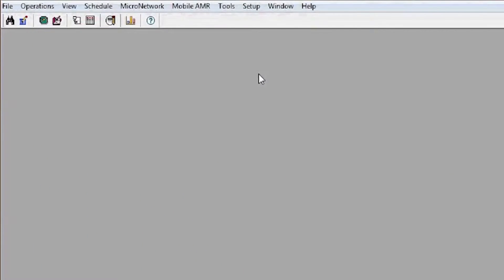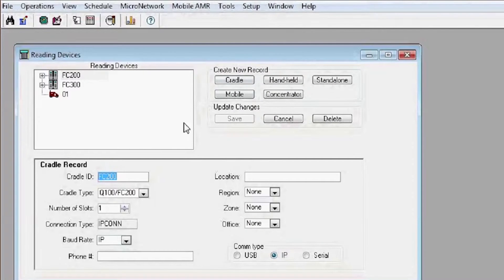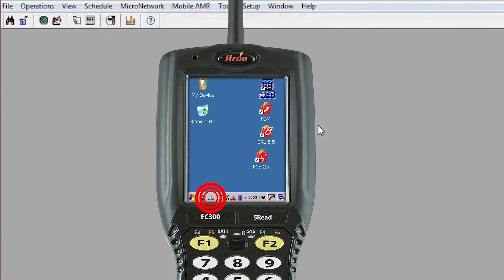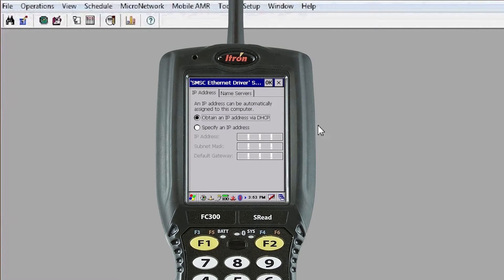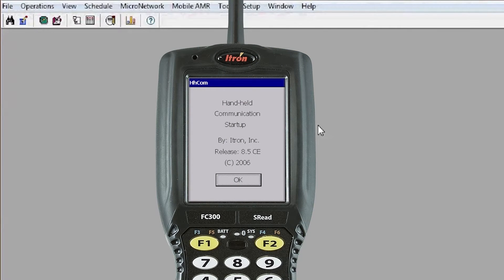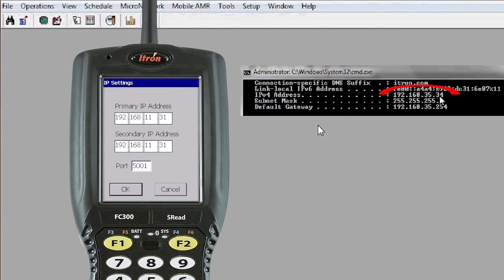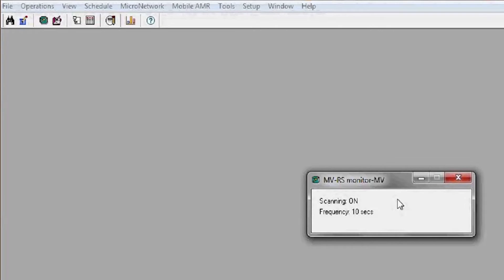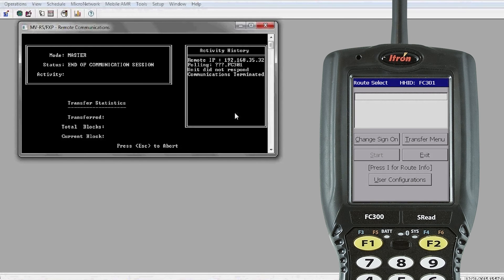MVRS FC300 IP Configuration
This video will help walk you through using an IP network connection to setup a new FC300 or one that has been recently returned from our Service Department with MVRS.